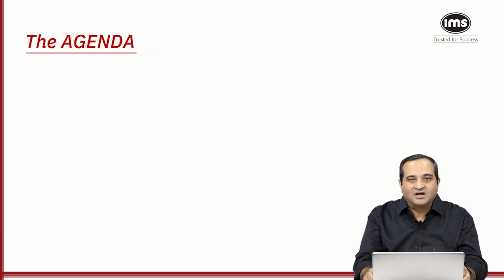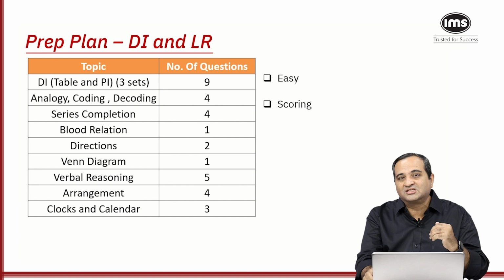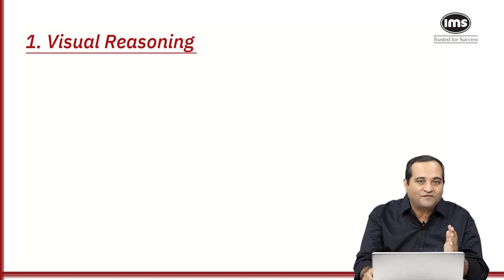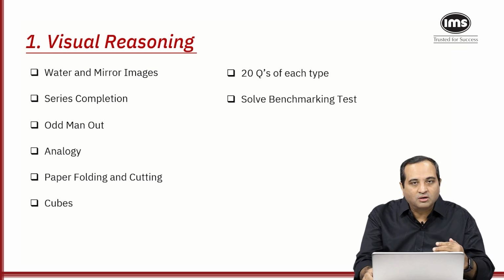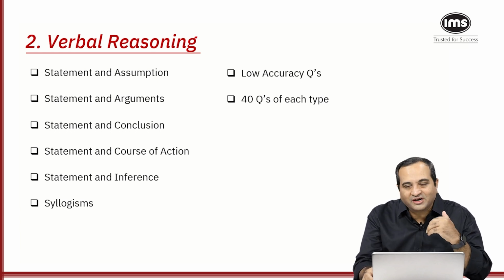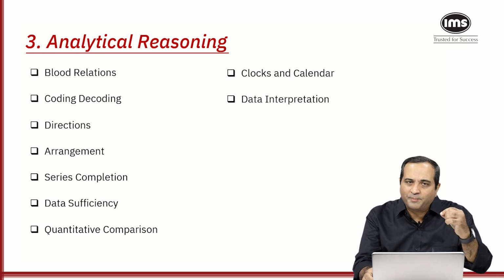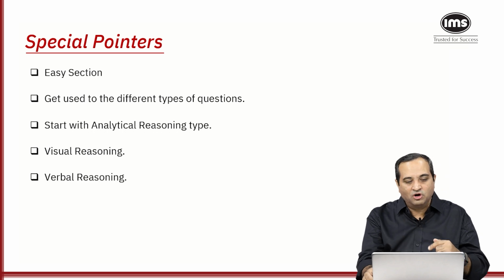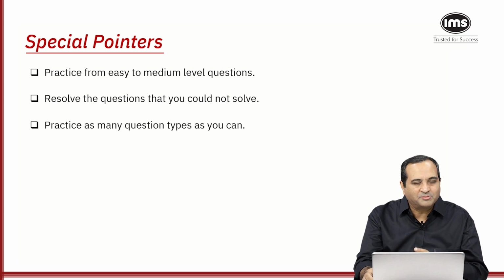How to Crack LR Section of JIPMAT? | JIPMAT Exam 2024 | Alpesh Damania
Join Alpesh Dhamnia as he shares expert strategies to crack the LR (Logical Reasoning) section of the JIPMAT exam 2024. In this video, you'll learn valuable techniques and approaches to tackle LR questions effectively, maximizing your chances of success in the exam. Whether you're a JIPMAT aspirant or seeking to improve your LR skills, Alpesh's insights will help you ace the LR section with confidence. Watch now and boost your preparation for the JIPMAT exam!